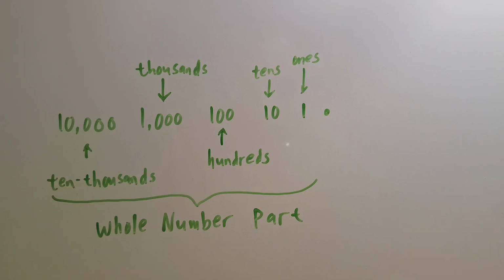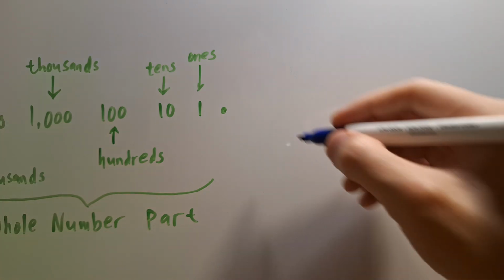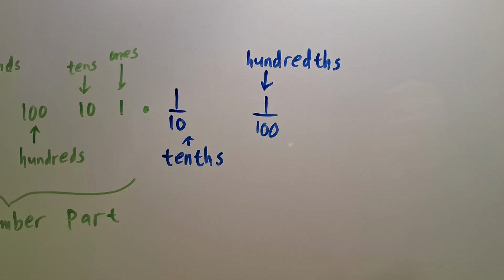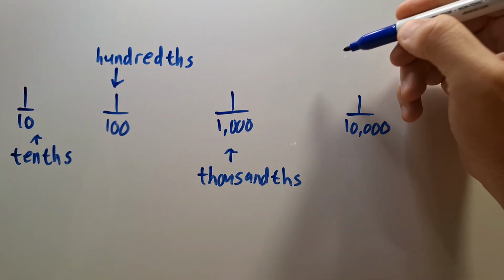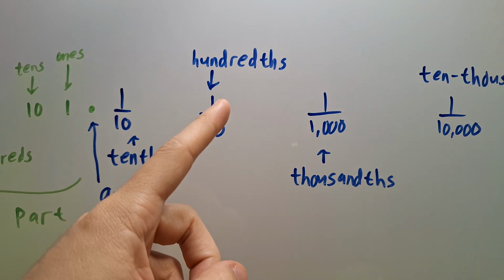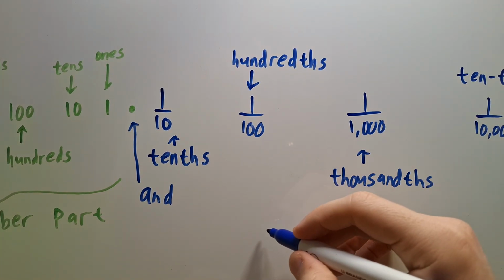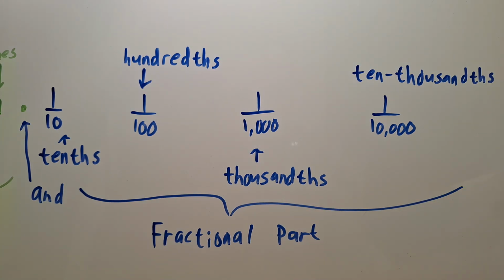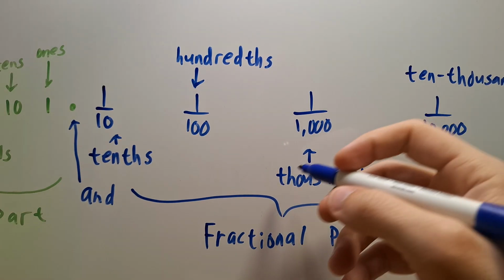Place Value for Decimals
In this video, I talk about the decimal place value system. Realistically, this isn't too different from the whole number place value system, but a few things are different (mainly the pronunciation, and the first place value after the decimal point).